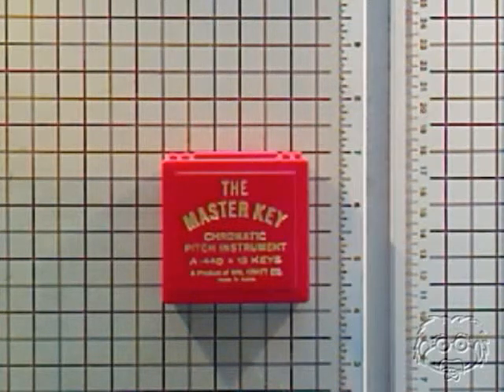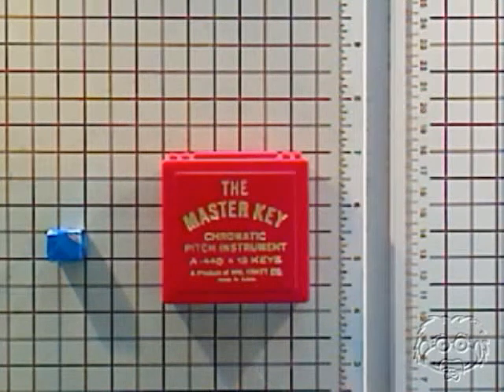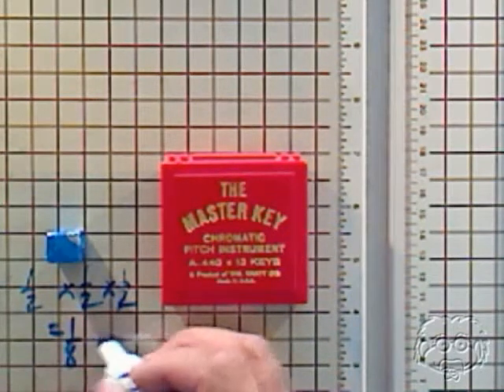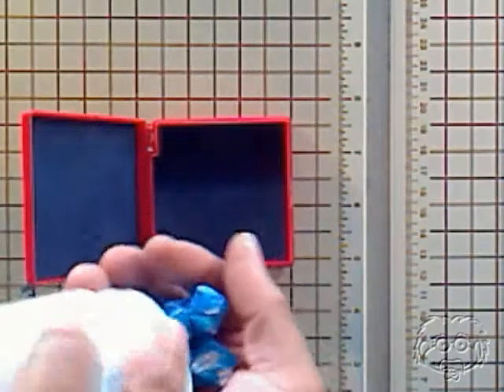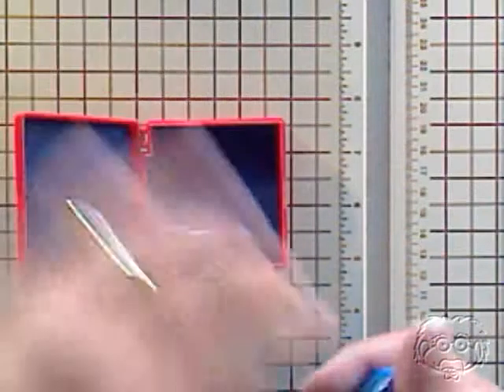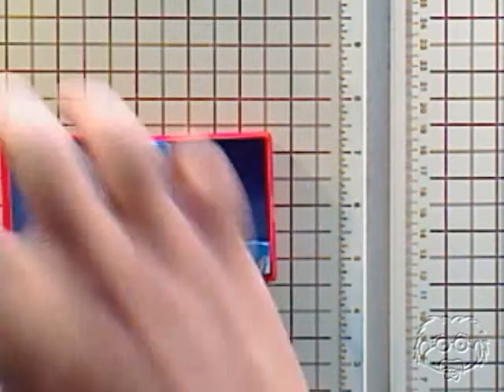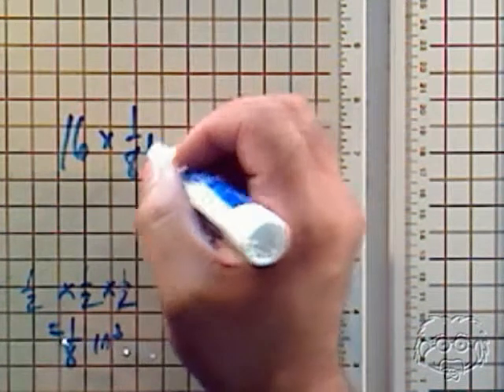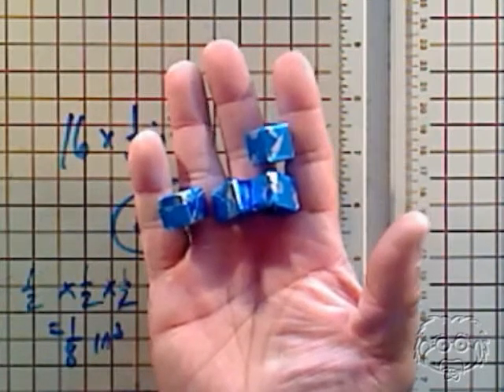Guaranteach Math Tutorial: Estimating Volume with Cubes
A short video tutorial from Guaranteach on how to estimate the volume of an object using cubes.